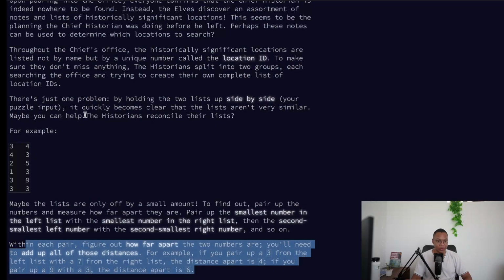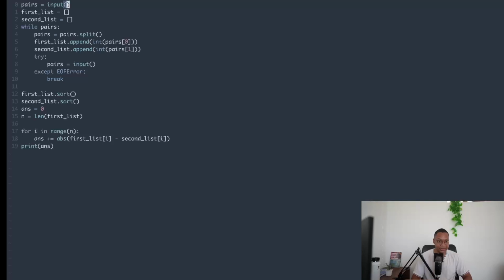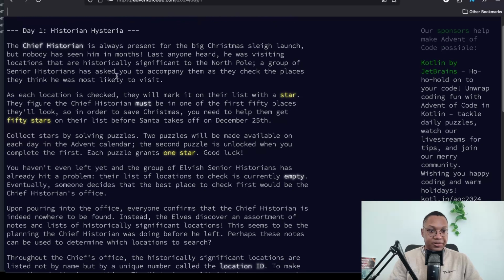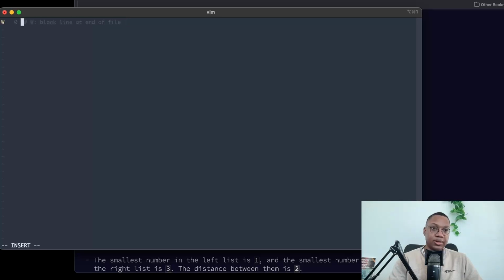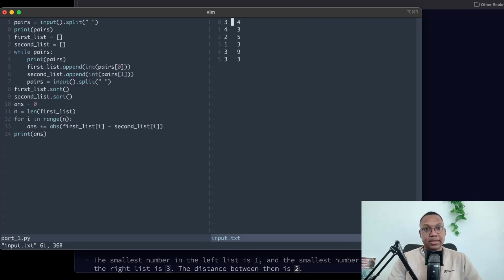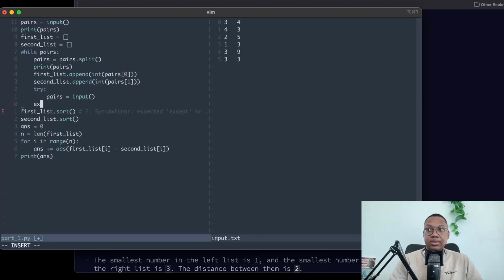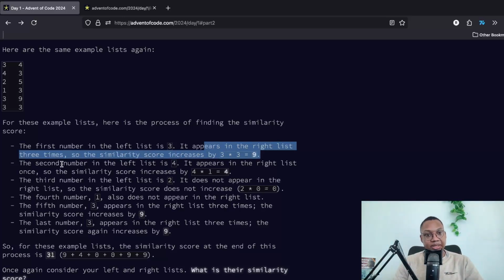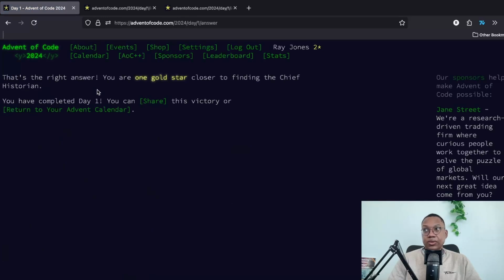Day 1 of Advent of Code (Python Speedrun)